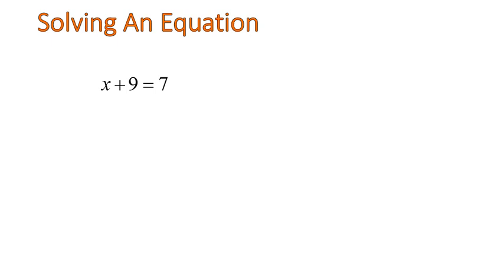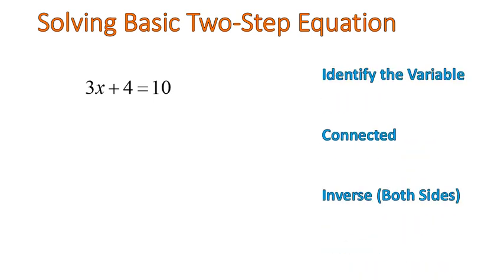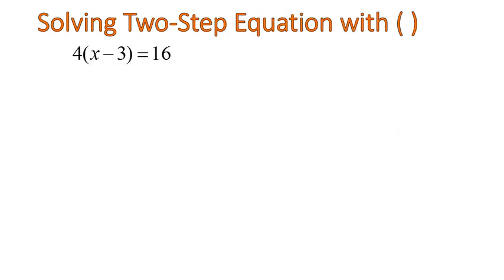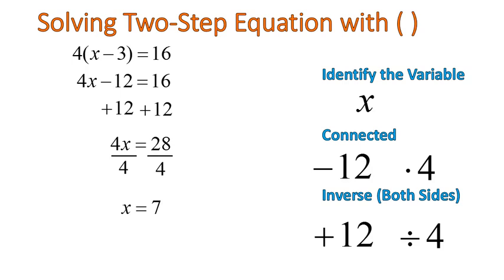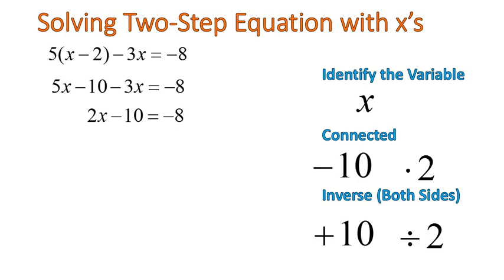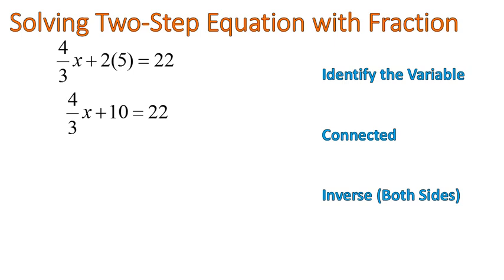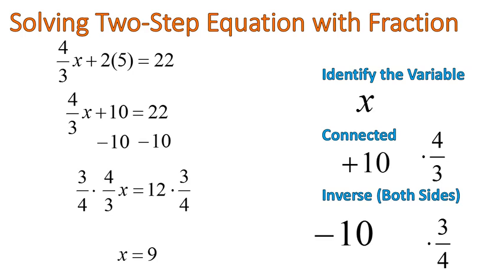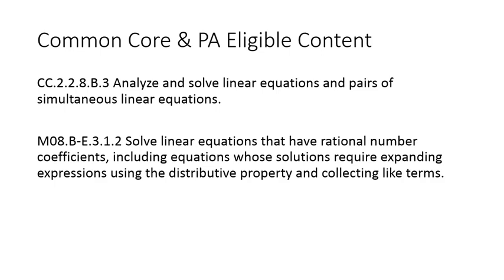Math 8 Lesson 14: Solving Multi-Step Equations (Simplifying Math)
Solving Multi-Step Equations is sometimes tough, especially when the questions have fractions, joining like terms and simplifying. Watch these examples with full explanations and you will be on track for solving those kinds of equations.